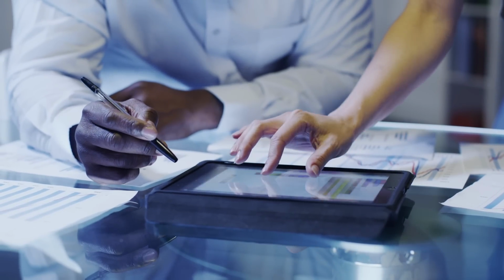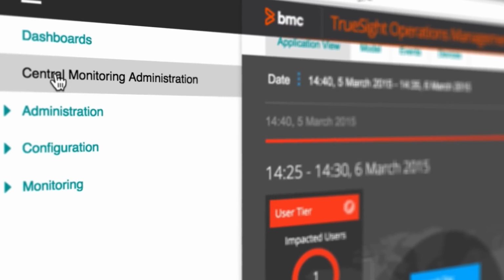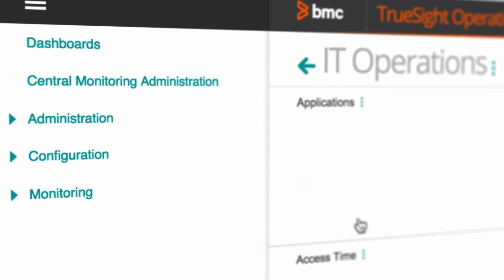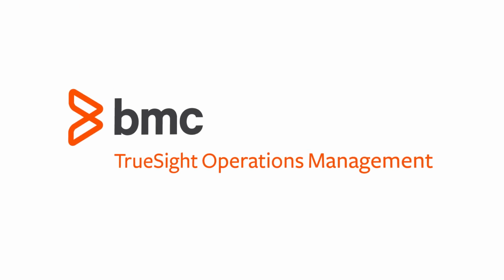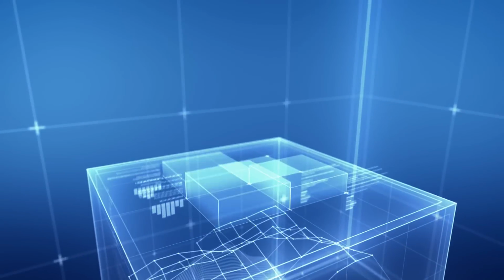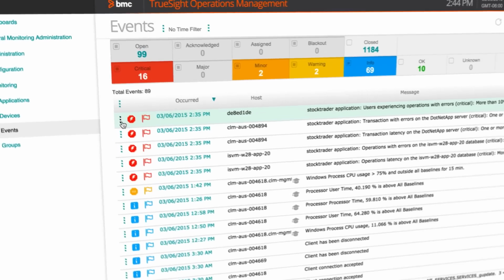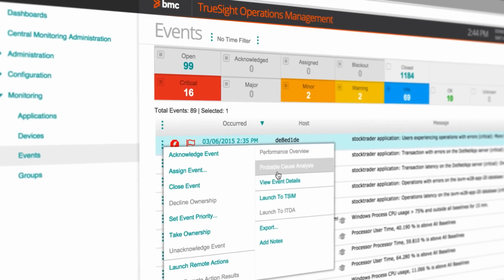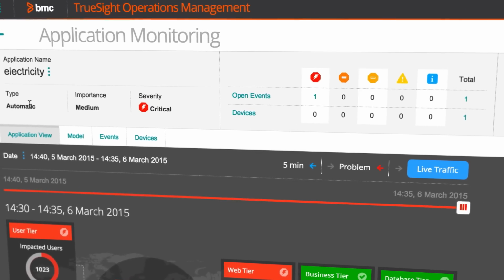IT Operations Management: The Key to Driving Digital Transformation (ITOM)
TrueSight Operations Management illuminates complex IT environments and analyzes diverse sets of data to solve business problems before users are affected. Powering the speed and agility of the customer-centric, digital enterprise. For IT organizations focused on managing and delivering applications and services at the speed of business, the TrueSight portfolio of products offers unprecedented visibility into performance and utilization of the IT resources that fuel your digital services. See how TrueSight can help you

About BMC
BMC is a global leader in software solutions that help IT transform business into digital enterprises for the ultimate competitive advantage.